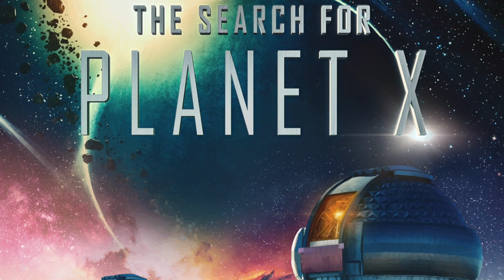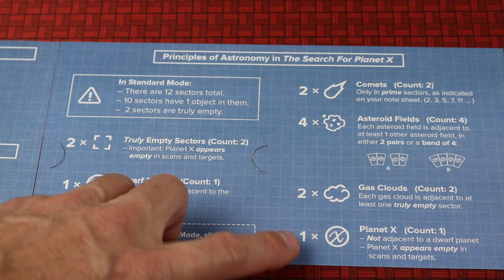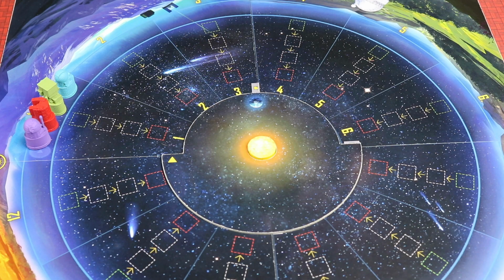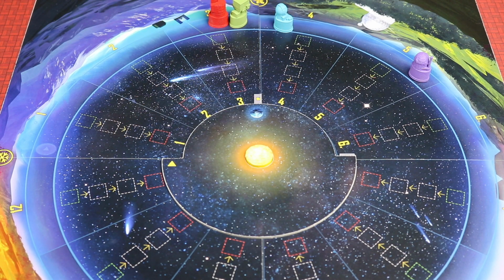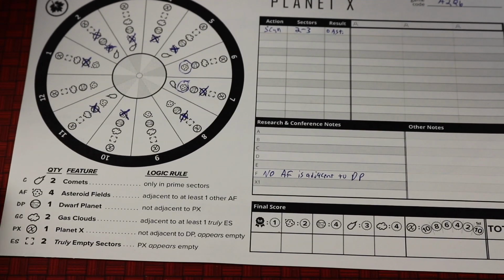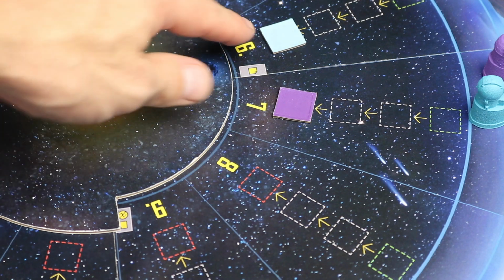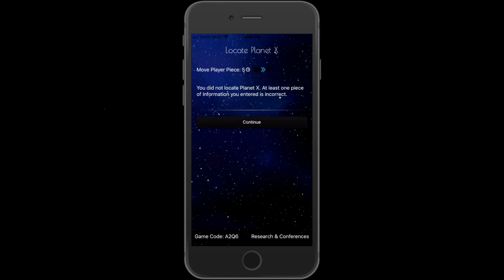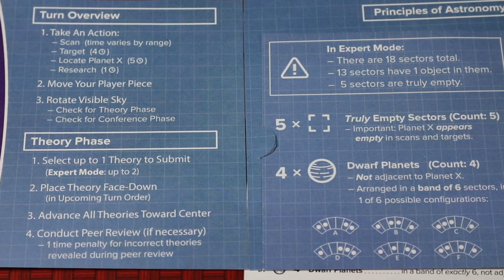The Search for Planet X Preview with the Game Boy Geek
My preview of this logic and deduction game by Fox Trot Games where you're trying to find Planet X! You'll be searching for Asteroids, gas clouds, dwarf planets and other items in the sky!